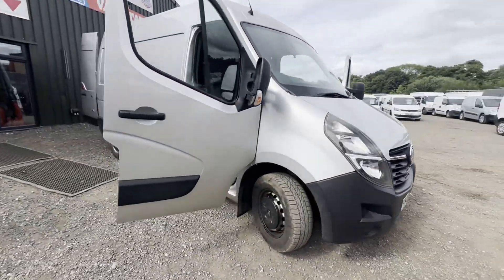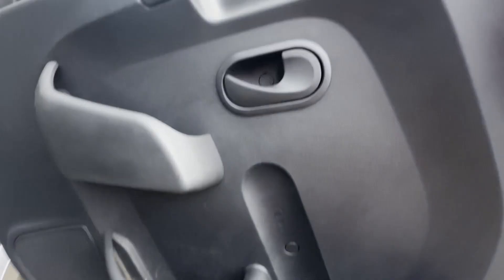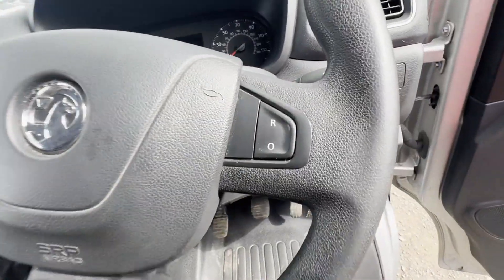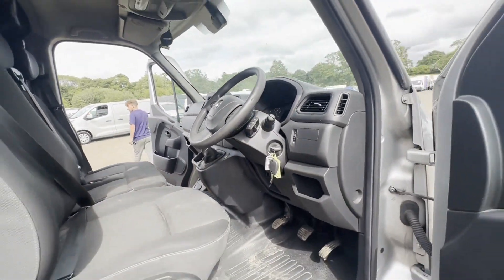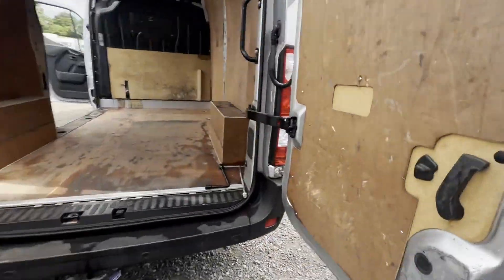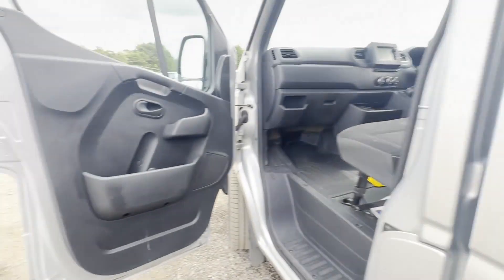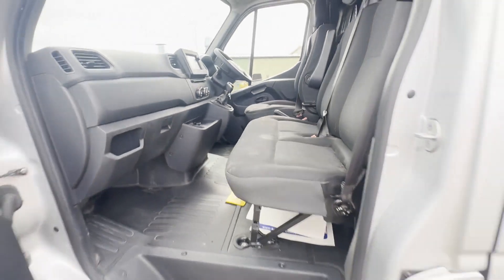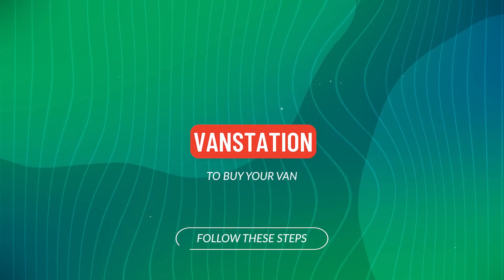FP20DZV - 2020 Vauxhall Movano Edition 2.3 (135) Turbo D L2H2 FWD 3.5t vat inc bargain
Model: 2020 VAUXHALL MOVANO EDITION 2.3 (135) TURBO D L2H2 FWD 3.5T VAT INCLUDED BARGAIN
Body: Silver - Panel Van
Mileage: 114598
Engine: 2298cc M9T716
Transmission: 6 Speed Manual - FWD
Features: 0 Former Keepers, 2 Keys, Electric Windows, Cruise Control, A/C, Parking Sensors
HPI: Clear